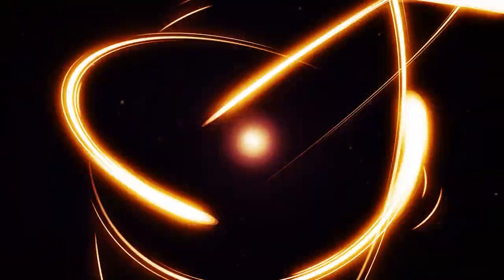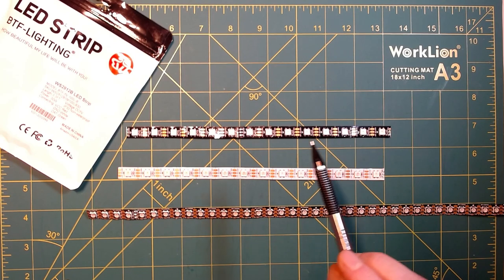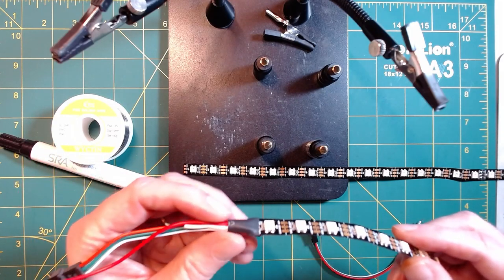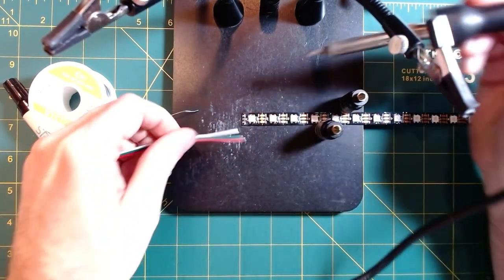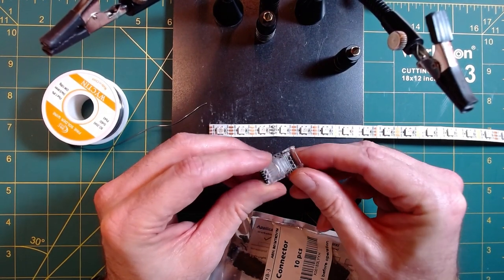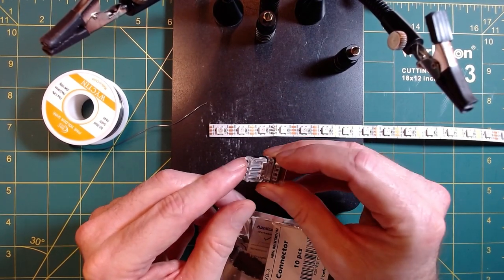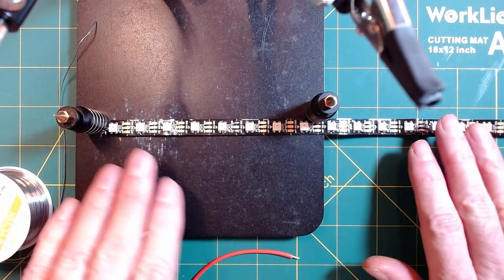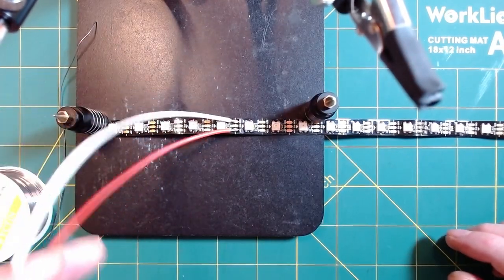Using WS2812b RGB Light Strips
This is a beginner's overview of how to cut, splice, wire, mount and power the popular WS2812b LED strips, including info on when power injection may be needed (and how to do it).

This video covers some of the questions I've been asked in my other LED videos and focuses on the LED strips themselves.

Update: I've added a related blog article that adds some additional info not covered in the video, along with some diagrams where appropriate

Chapter Links:
00:00 Intro
01:52 WS2812b overview
03:34 Cutting strips to length
04:59 Data signal direction
05:44 Adding JST connectors
09:23 Joining two segments together
11:54 Dealing with corners
13:14 Connecting the LEDs to the controller and power
14:50 Mounting options
16:34 Voltage drop and power injection
20:20 Selecting the proper power supply
22:44 Can I power the LEDs from the controller?
23:49 Proper powering of LEDs and controller.
24:57 A couple of other questions from viewers
26:57 Outro

WS2812b LED Strips
JST Connectors
Flux Pen
LED strip connectors
Wago Wire Connectors
Aluminum LED Channel
3M Double-Sided Tape
ElectroCookie Prototype board